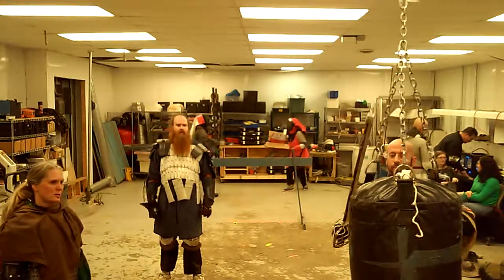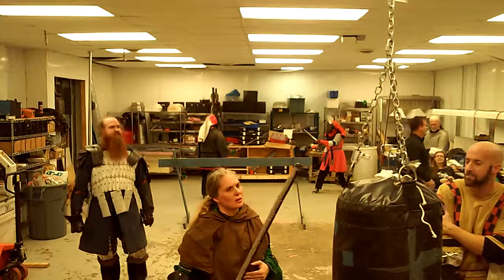Shire of ACG practice - 01-03-2019 2 of 12